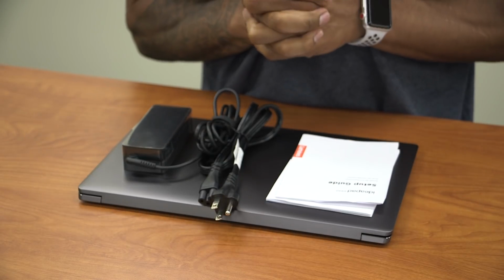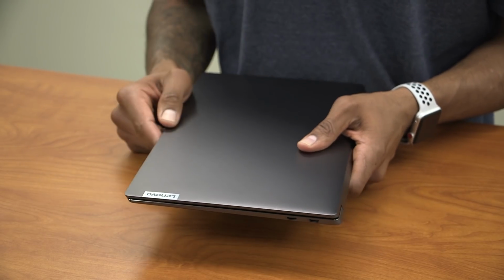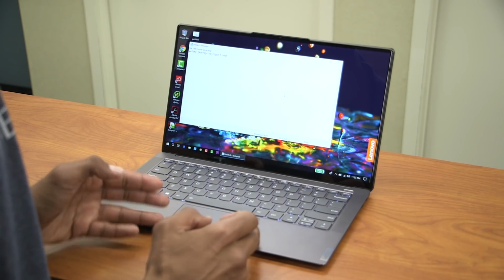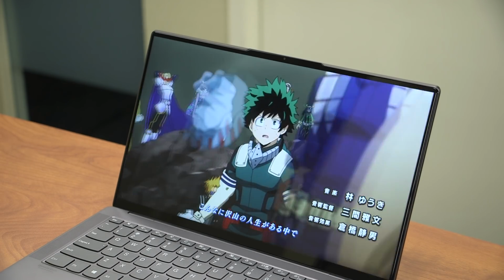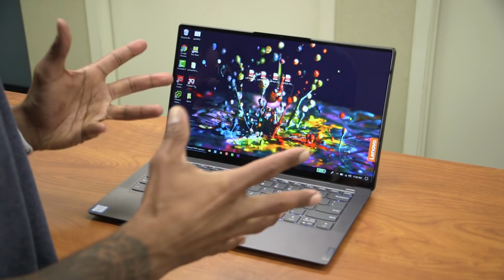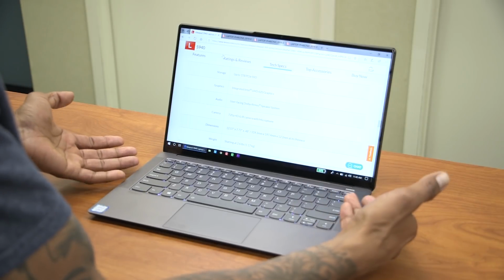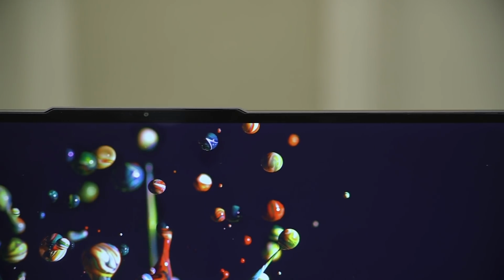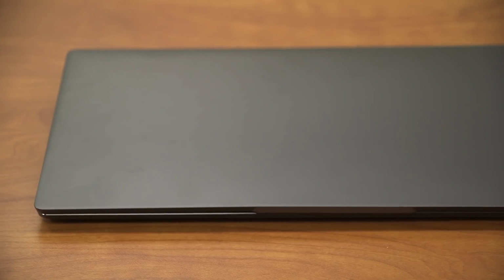Lenovo IdeaPad S940 | Unboxed & Review | Expensive Lightweight Laptop!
The new IdeaPad S940 is one of our lightest consumer laptops with a premium all metal design. It features noteworthy details such as a contoured glass display and a slim sandblasted aluminum body, all weighing in at just a little over 2 1.2 pounds and
only 12.2 mm thin. To keep the system near-bezel free, Lenovo opted for a reversed notch up top to fit the webcam in and still keep slim bezels. The IR camera is appended on top of the bezel which can also serve for easy open. In addition to these, the S940 is optionally equipped with a vibrant 4K HDR display with Dolby Vision technology and speedy Intel 8th generation processors.